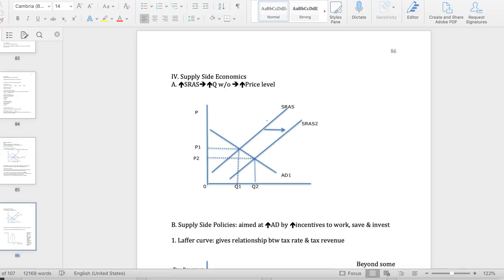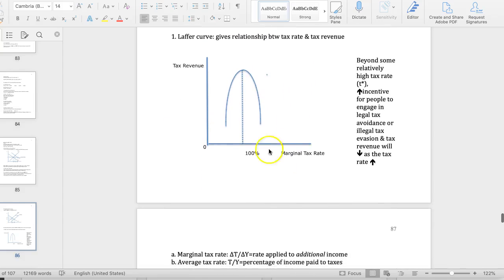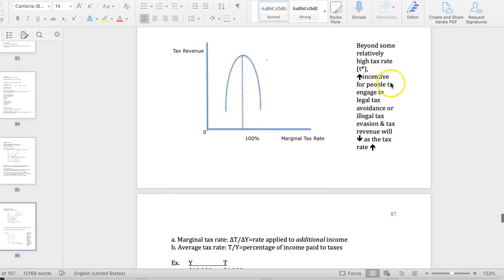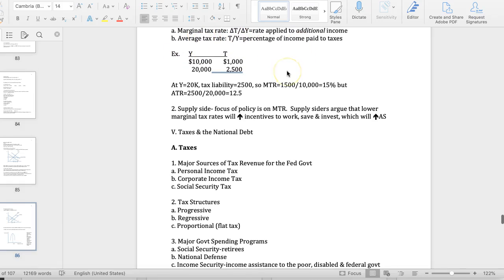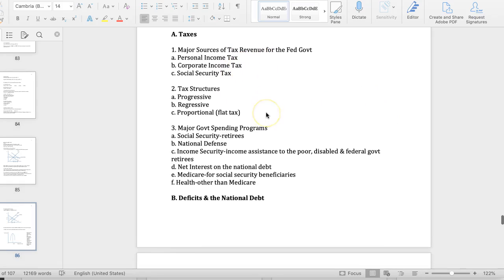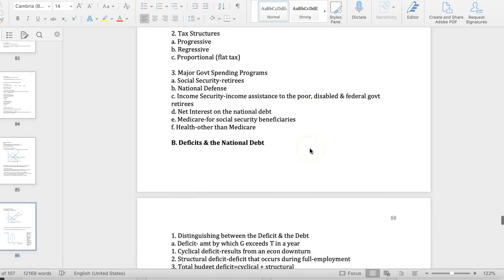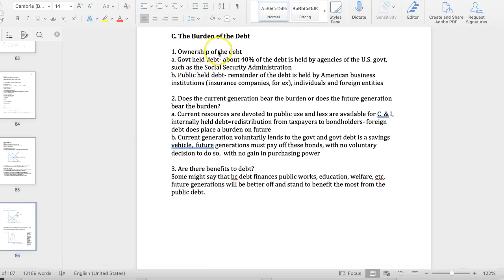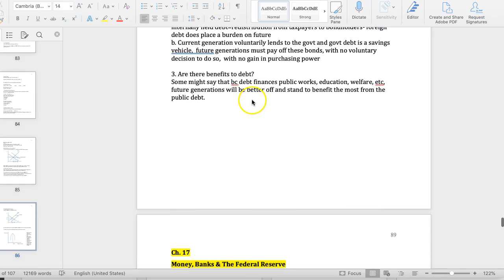50. Supply Side Economics, Laffer Curve, Govt Debt